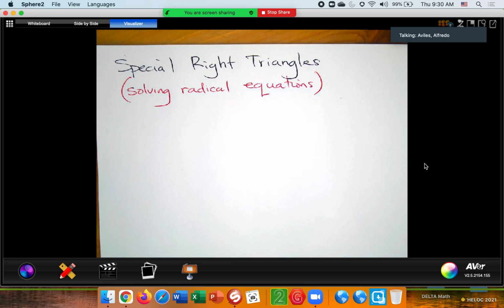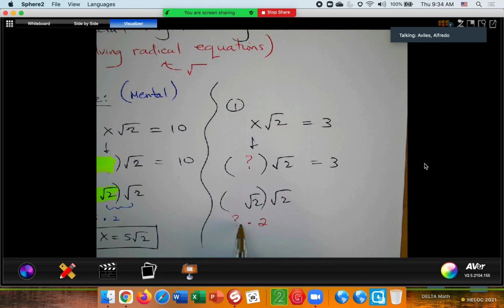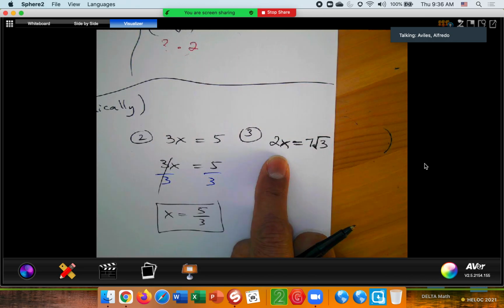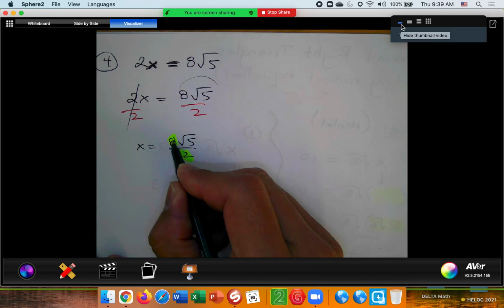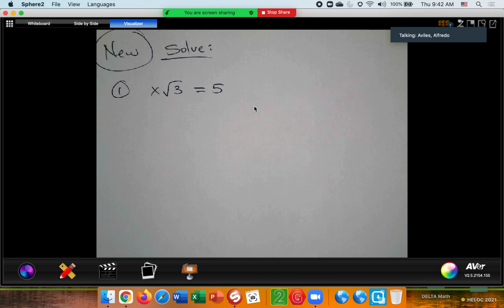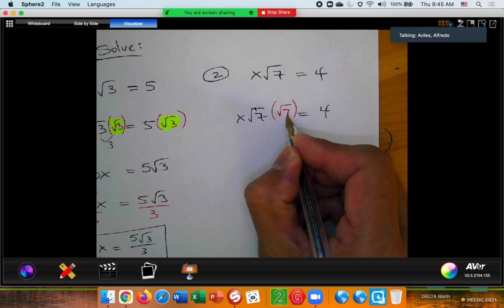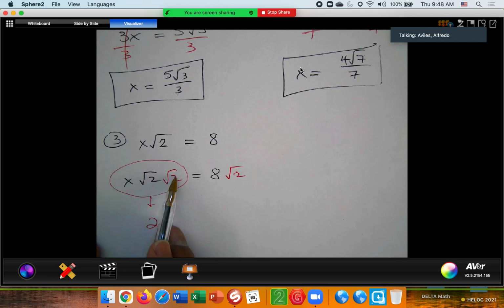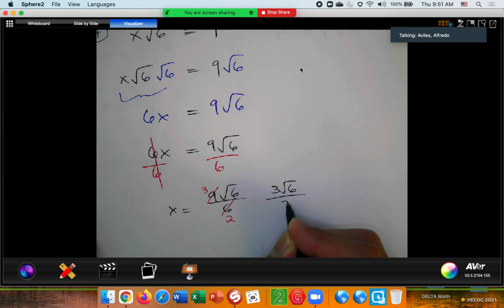Alg 2 Special Right Triangles (solving radical equations)